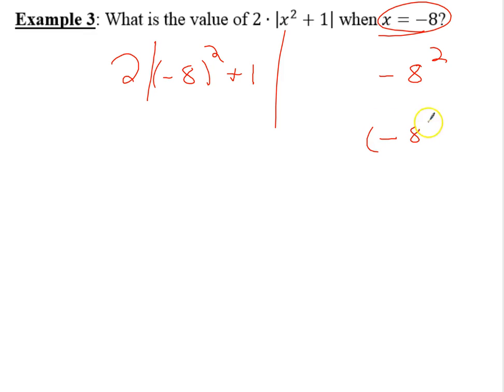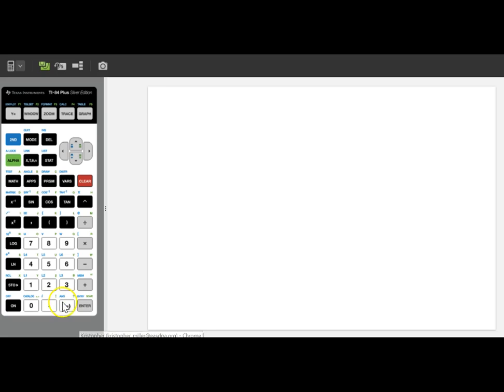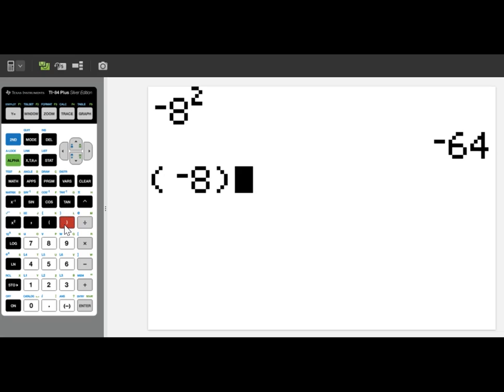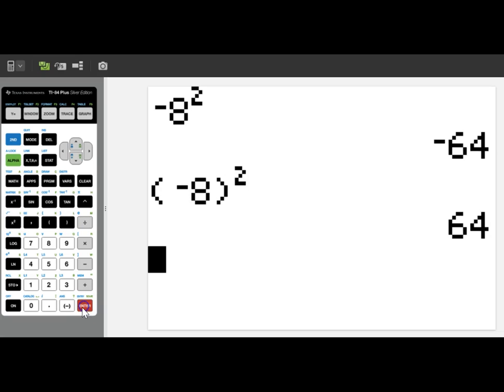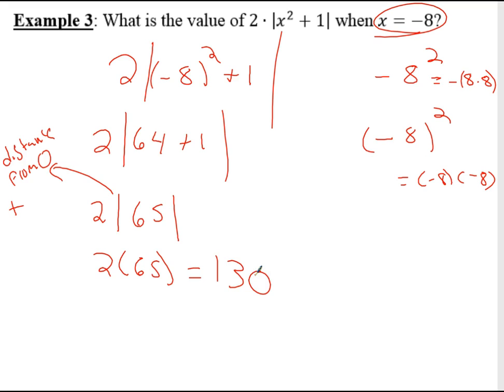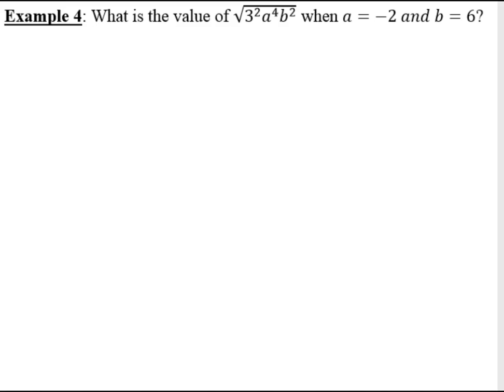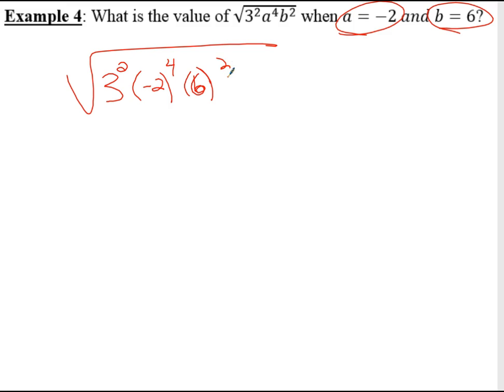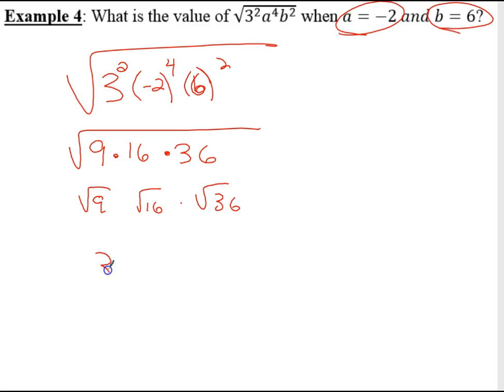Keystone Algebra 1.4 Order of Operations Part 2